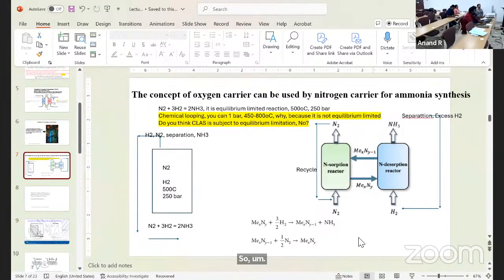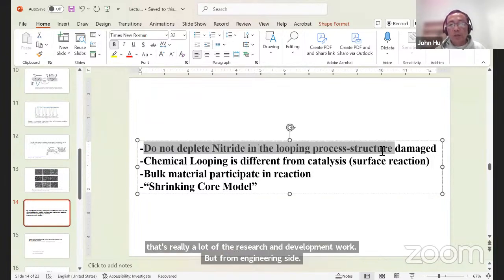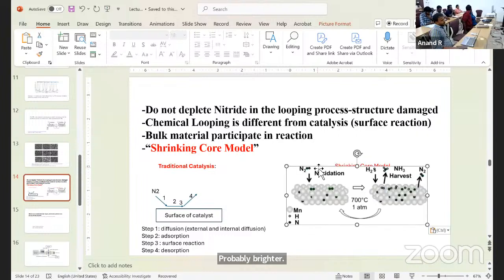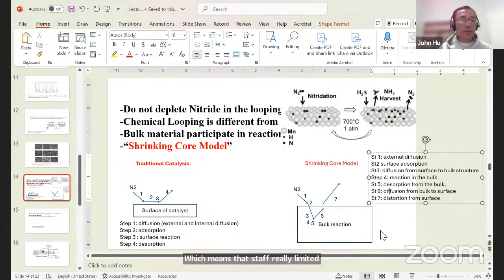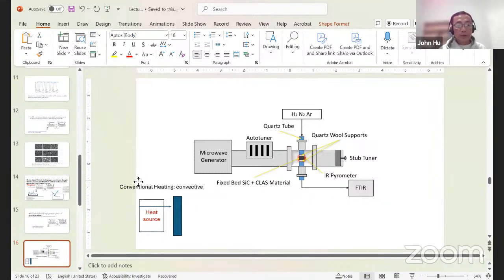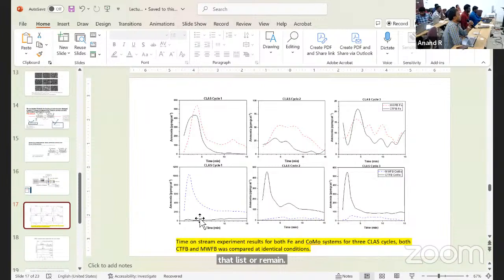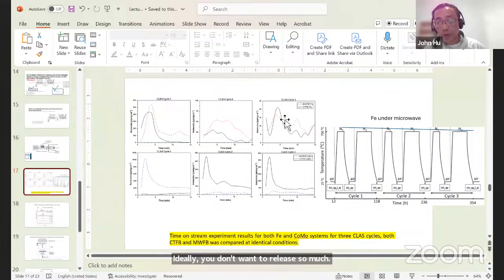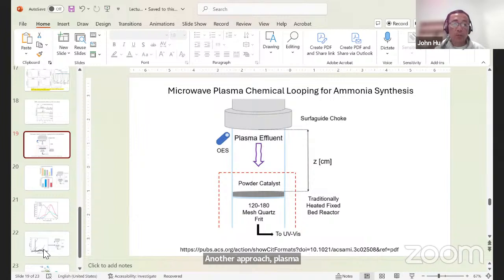GIAN Course: Lecture 19: Chemical Looping Ammonia Synthesis: Thermal, Microwave, and Plasma Sources.